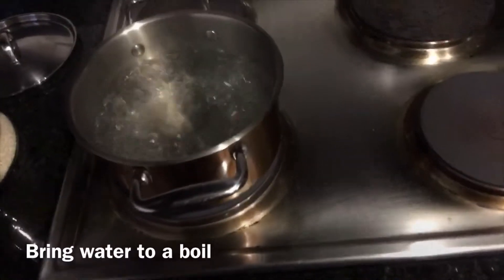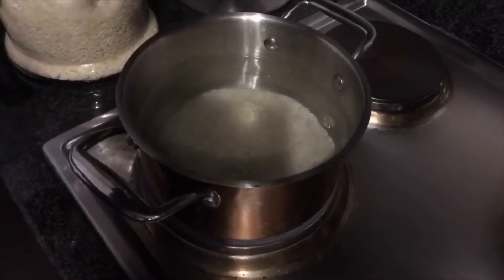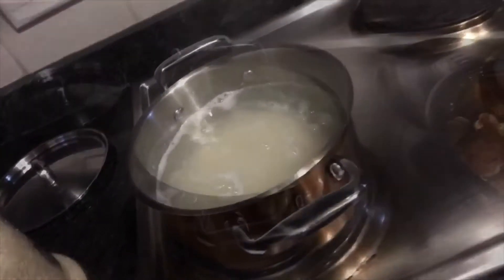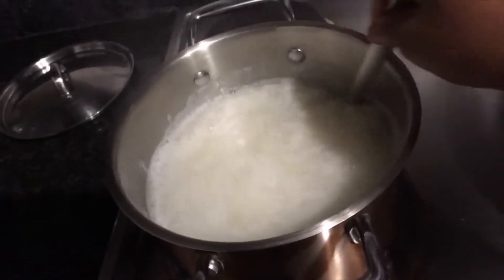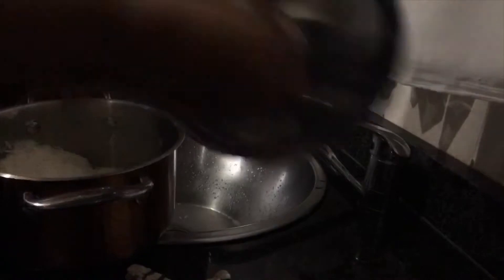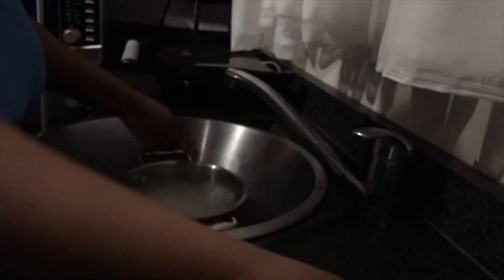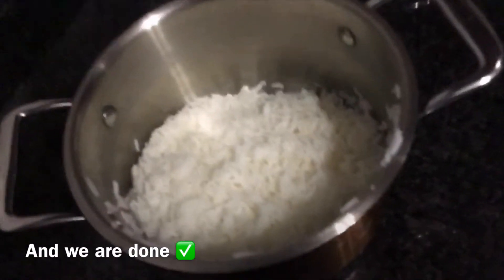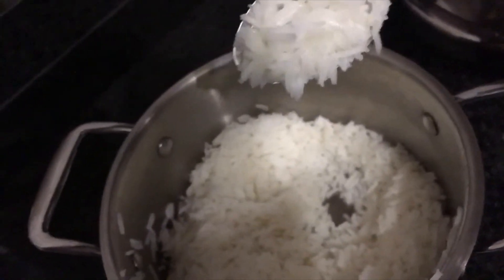How to cook basmati rice properly